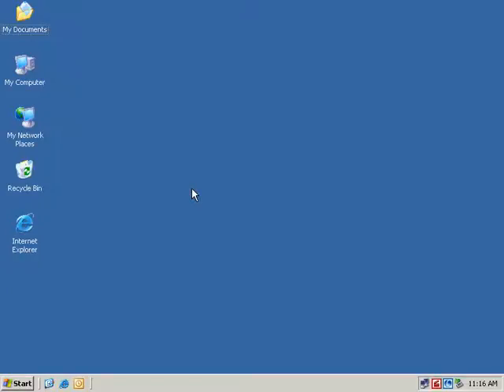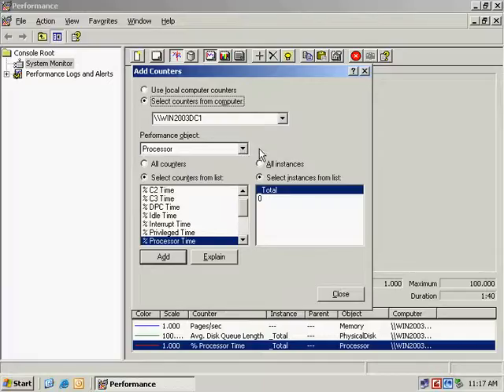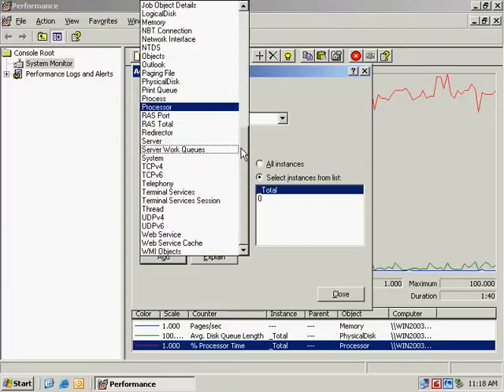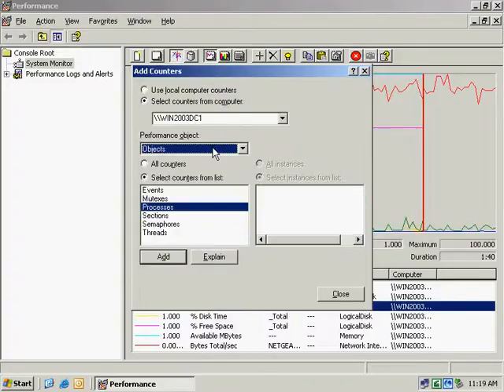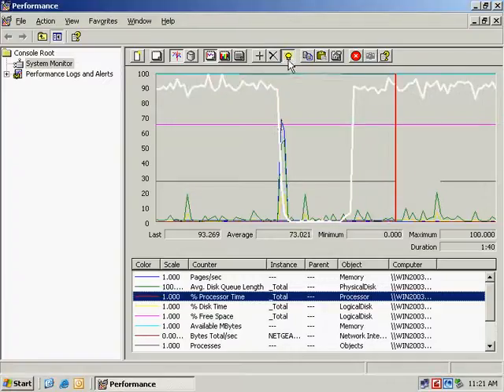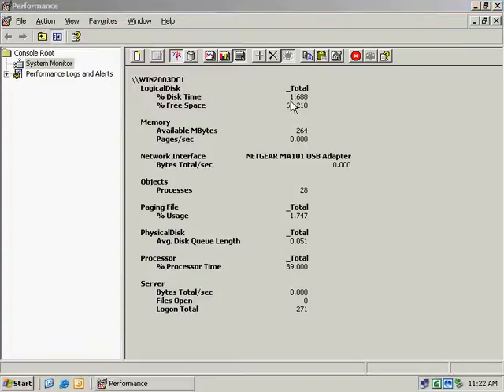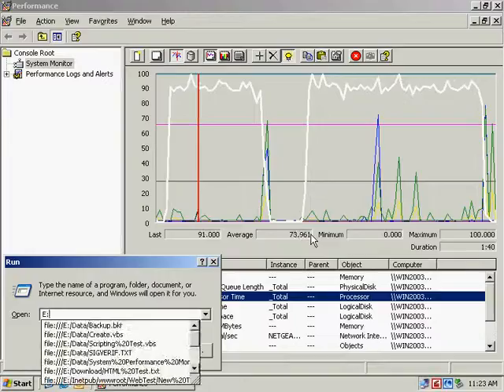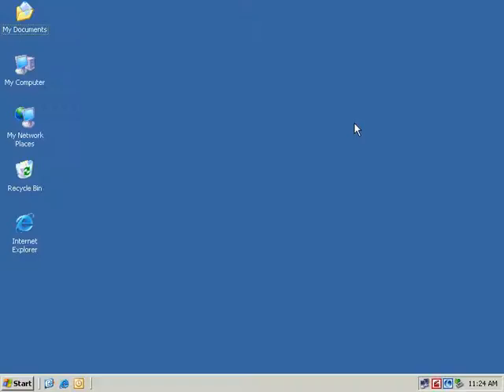70 290 8 1